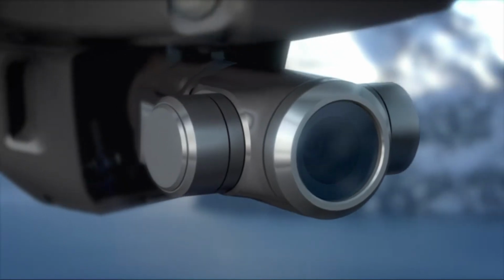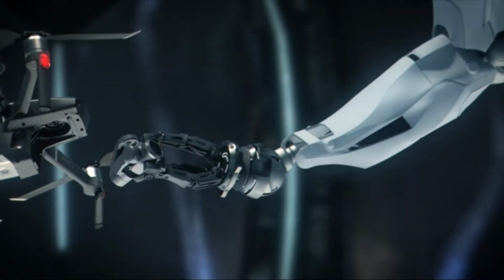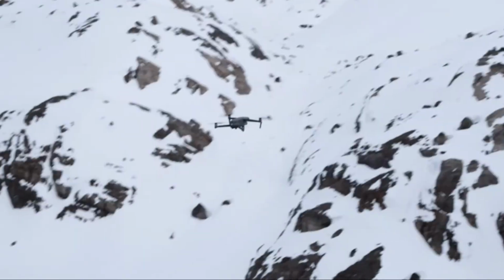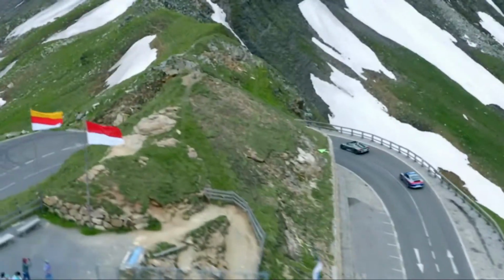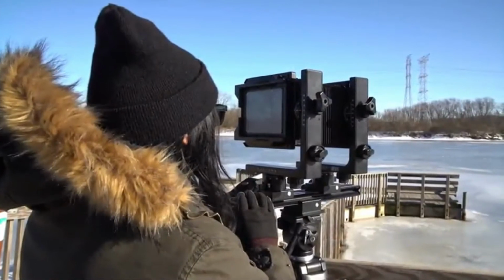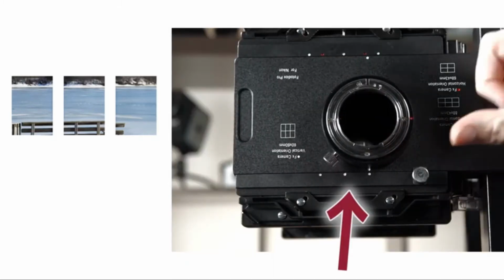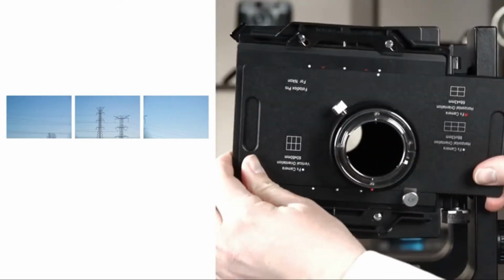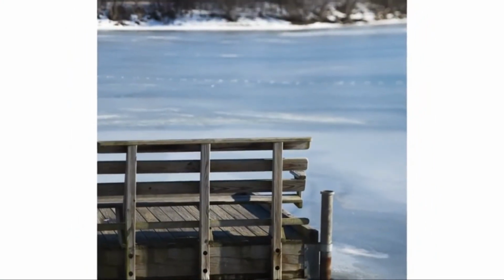3 Best Hasselblad Cameras 2022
✅if you are interested in Best Hasselblad Cameras 2022 | best Hasselblad cameras. you are in right place I will show you the 3 best ever Hasselblad Cameras which are the best in rating, pricing, and customer satisfaction.

🌟Product links are given below which are used in more than 6 countries.

00:03-✅1.DJI Mavic 2 Pro - Drone Quadcopter UAV with Hasselblad Camera
[🛒AMAZON International]

04:21-✅2.Fotodiox Pro Adapter, Hasselblad H to Large Format 4x5 Adapter
[🛒AMAZON International]

09:18-✅3.DJI Mavic 3 Fly More Combo - Camera Drone with 4/3 CMOS Hasselblad Camera,
[🛒AMAZON International]

In this video, I use many photos which is not originally created by Trusty  Vibes if I use your content or you find a copyright issue then you are leaving a message for us problem resolve in 24 hours.

Trusty Vibes is a participant in the Amazon Services LLC Associates Program, an affiliate advertising program designed to provide a means for sites to earn advertising fees by advertising and linking to Amazon.com. As an Amazon Associate, I earn from qualifying purchases